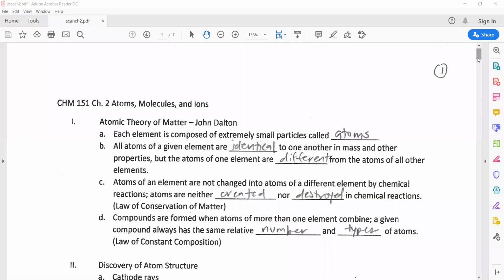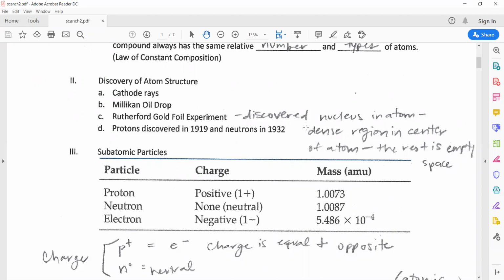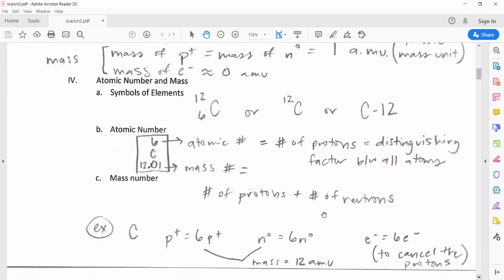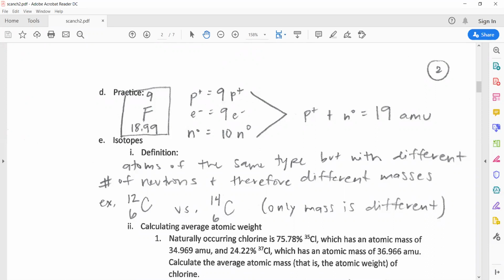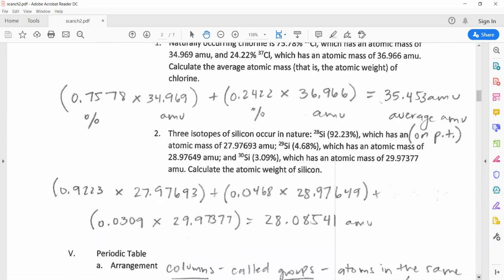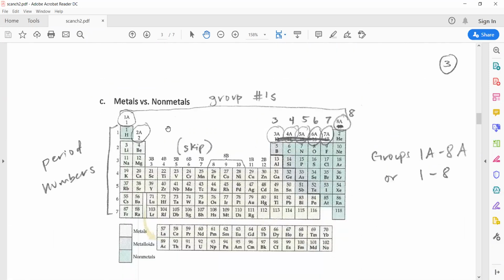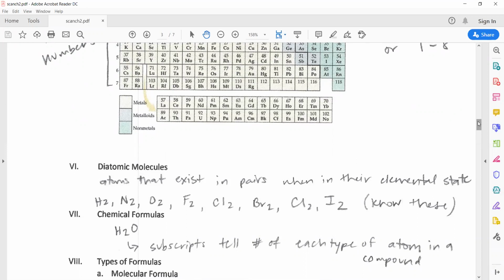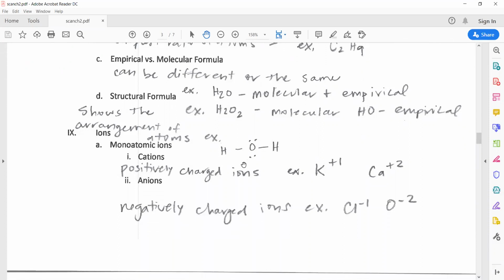CHM 151 Ch 2 Video 1